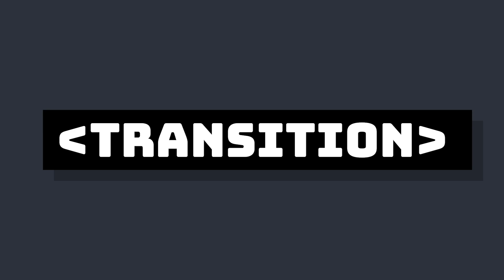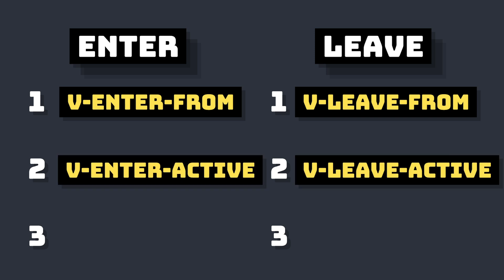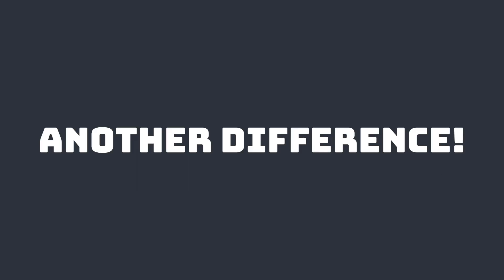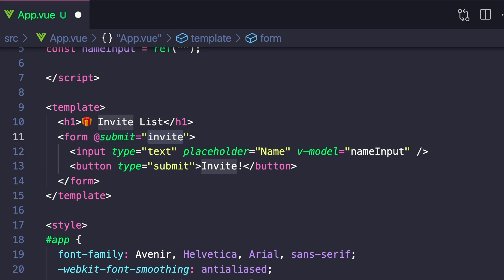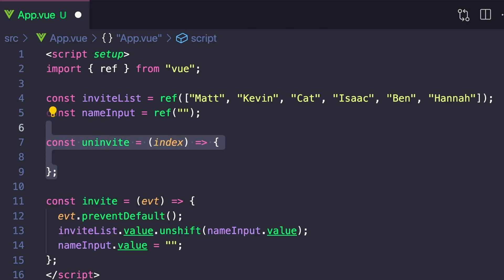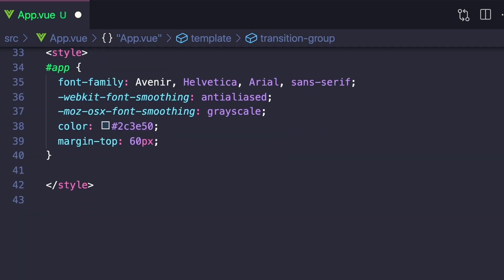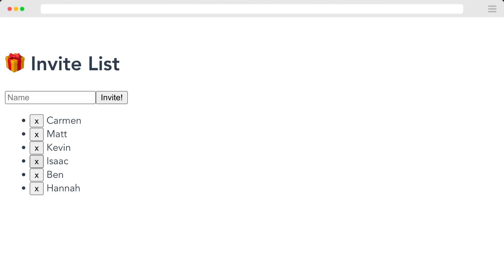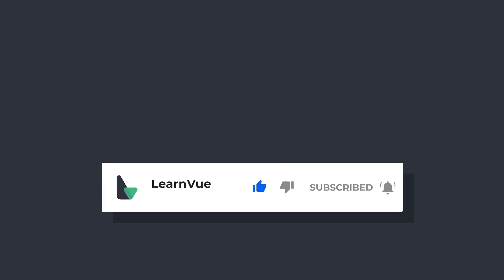Animate Lists with TransitionGroup // Vue Tutorial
While Vue Transition is great for animation, TransitionGroup opens up a whole new realm of possibilities by allowing us to animate items in a list - including their addition, removal, and movement within a list.